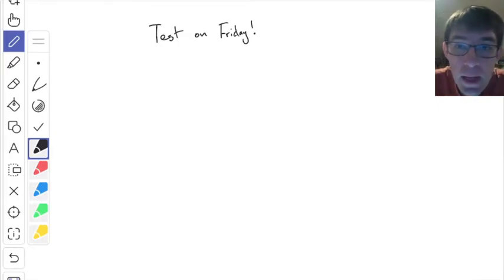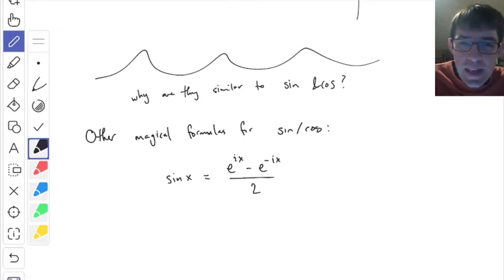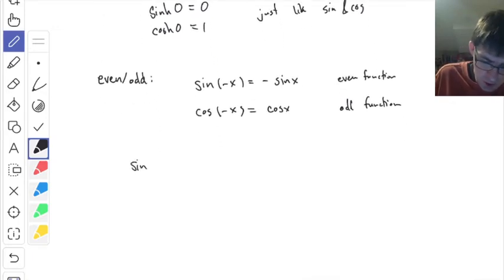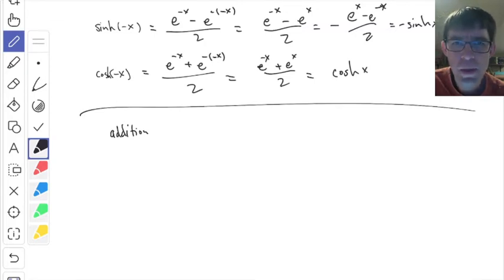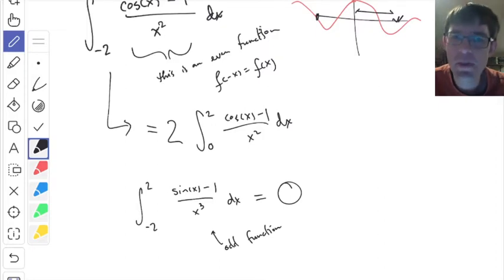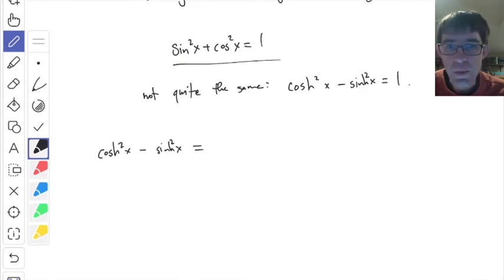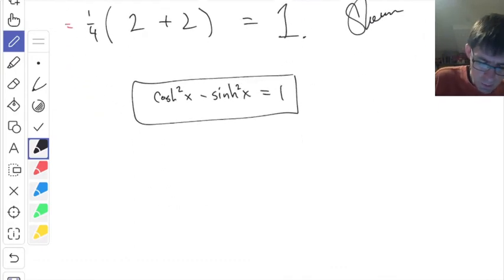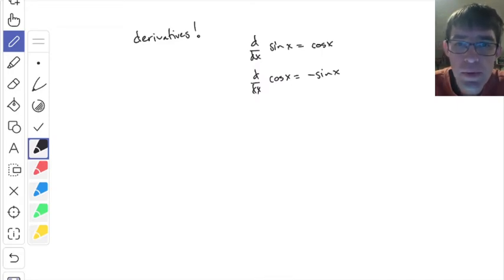Calculus 2, hyperbolic trig functions (Feb 23 2021)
More about hyperbolic trig functions, plus some L'Hospital's rule.

This is a recording of a live class for Math 1172, Calculus 2, an undergraduate course for math majors at Fairfield University, Spring 2021.